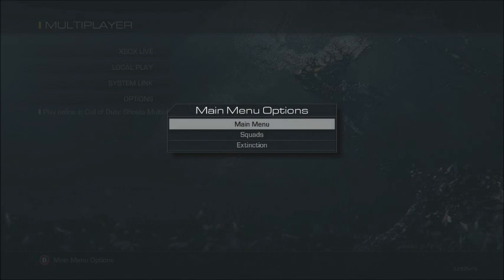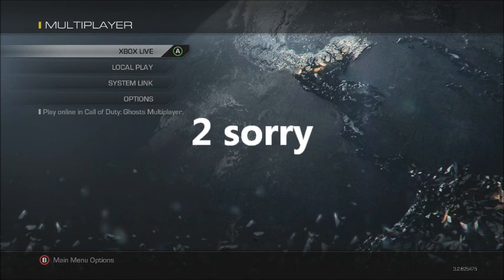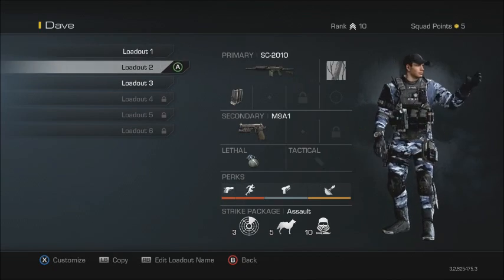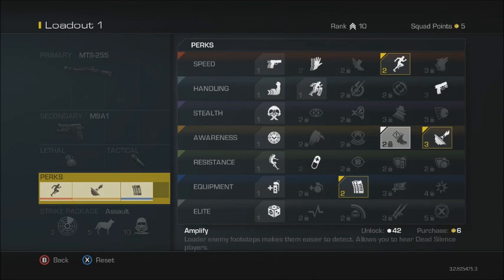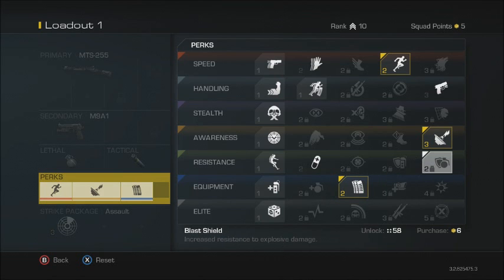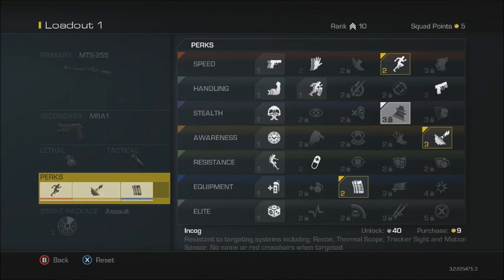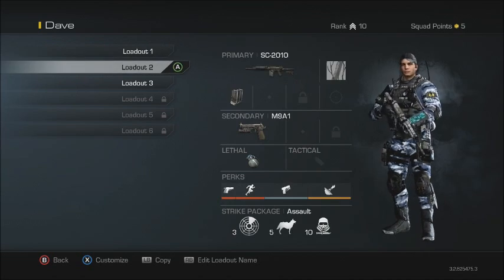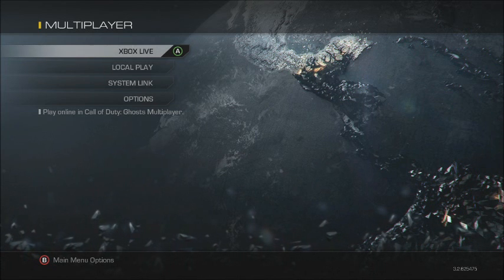Call of Duty Ghosts: Unlimited Sat Com Trick! (Super Radar) VSAT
Thanks :)

This video will show you how to have an unlimited supply of sat coms from you, your team mates and the enemies